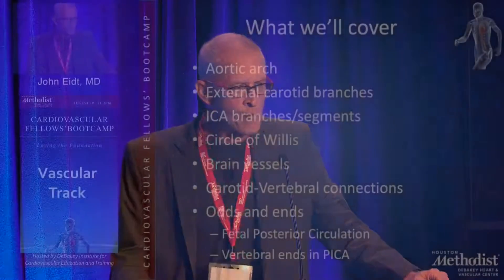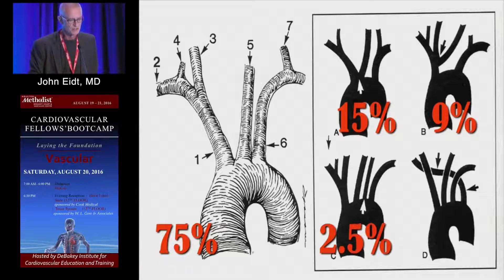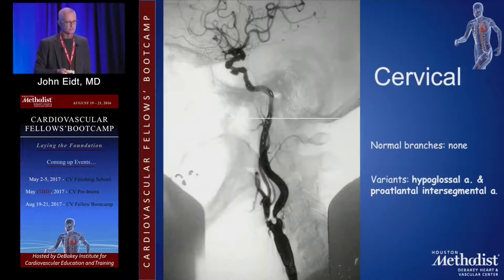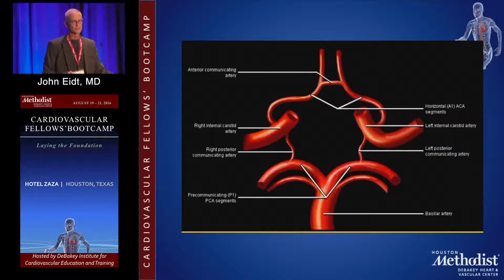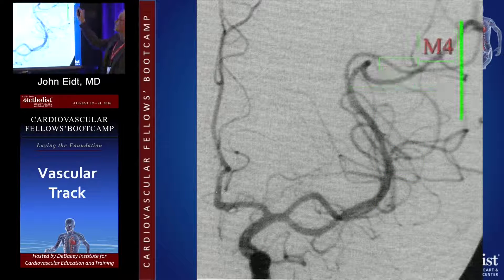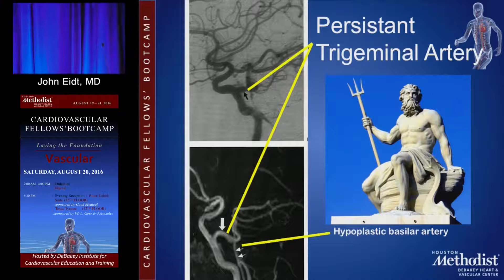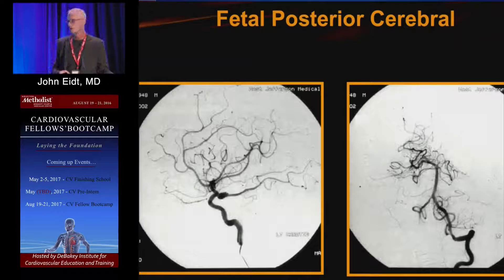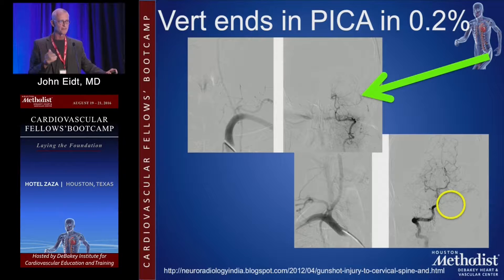Neurovascular Anatomy, Physiology and Carotid Imaging (John Eidt, MD)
CEREBROVASCULAR DISEASE SESSION

"Neurovascular Anatomy, Physiology and Carotid Imaging"
John Eidt, MD